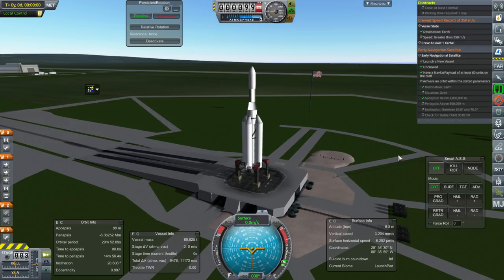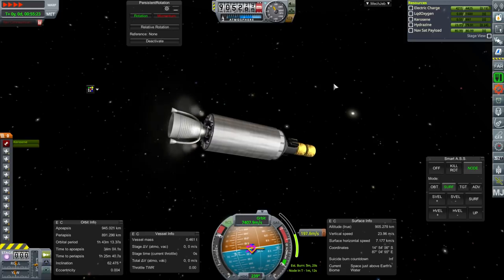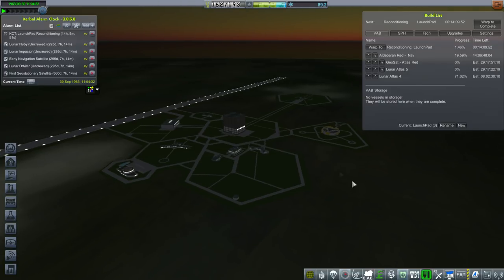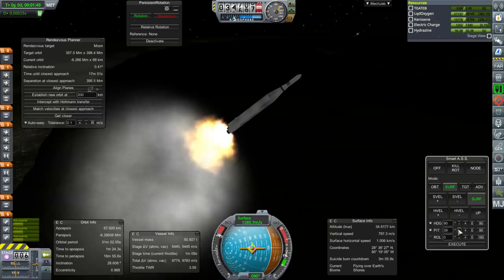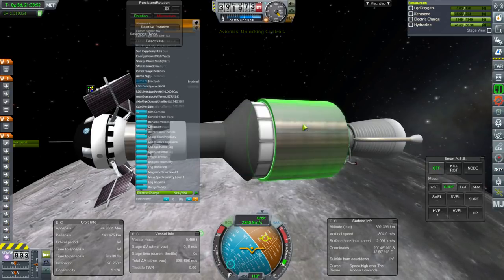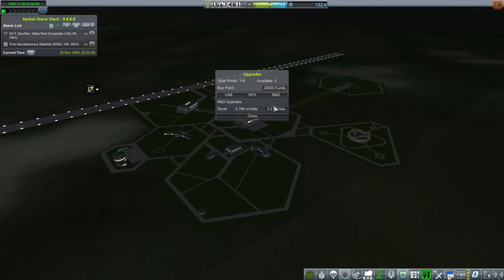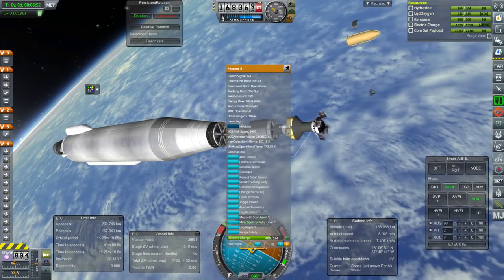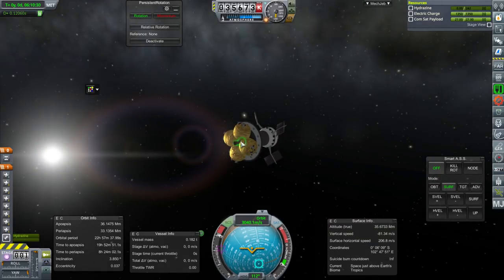KSP 1.3.1 with Realism Overhaul - RP-1 13 - Kicking into Gear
I handle a NavSat contract, a repeat performance of the Lunar Trifecta, and attempt to place a Geostationary satellite.